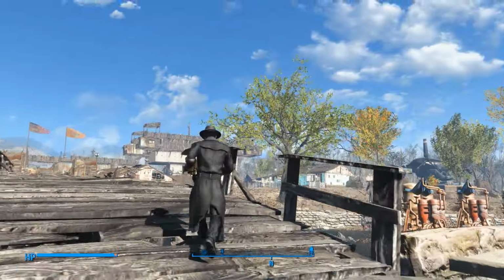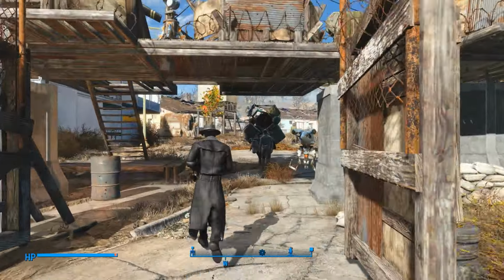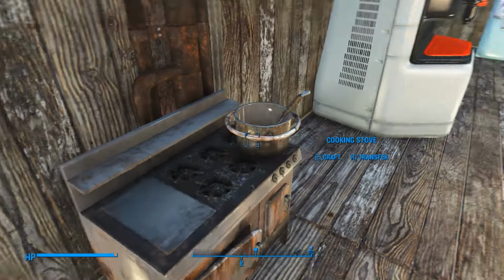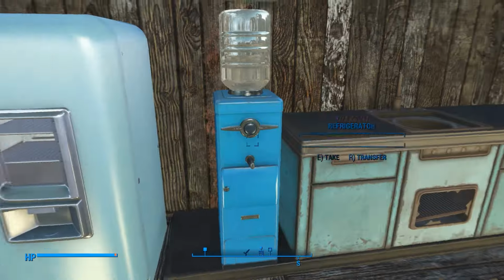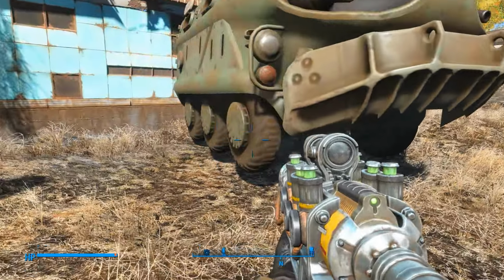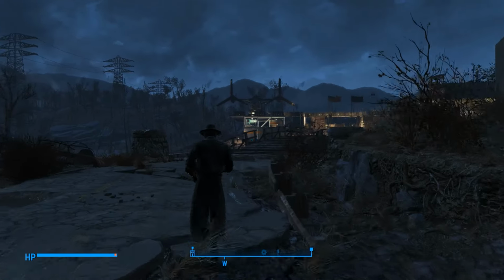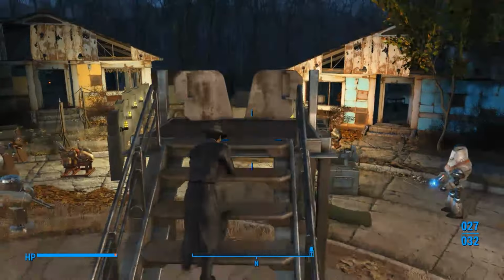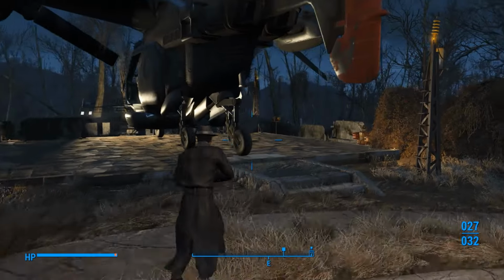Fallout 4 Sanctuary Community Build w/ Mods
A walkthrough tour of my community and some mods that are in use.

Special thanks to:
Bluejay

And countless others!

*FO4 Mod List*
-4K HD Textures - Power Armors - Complete Pack

-ZephyrWarrior's F4 Power Armor Overhaul - Feat. Nuka Cola Armor & More

-BOS Uniform Recolors for Males & Females - Blk or Orange

-Homemaker: Expanded Settlements 1.23 w/ SSEx Patch & Institute -Unlock Patch